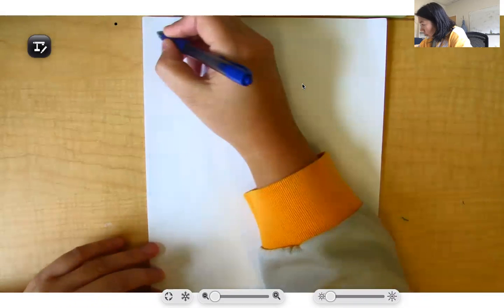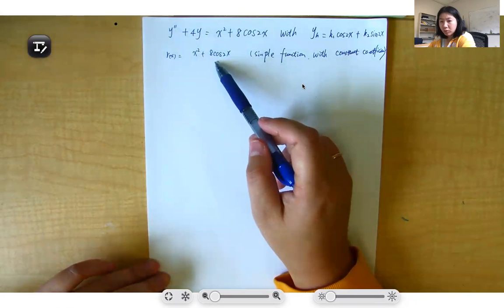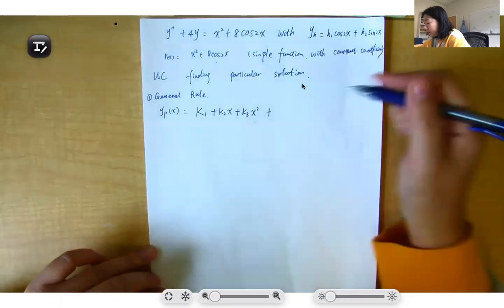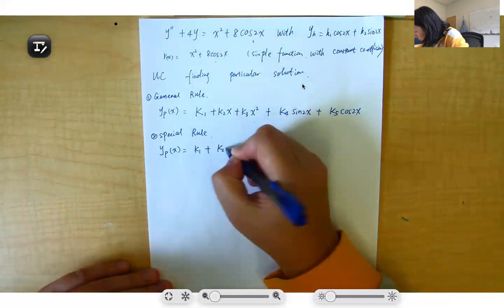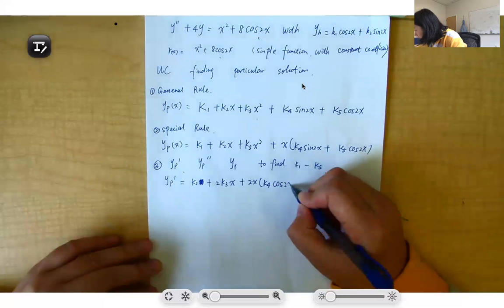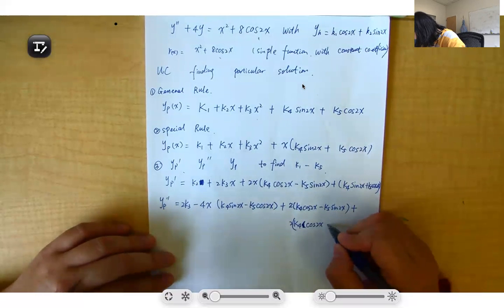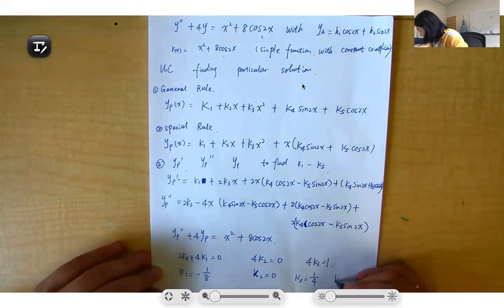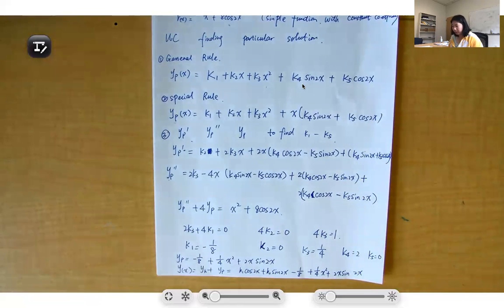Math Methods for Engineers: 7B. Undetermined Coefficient Method to solve particular solutions